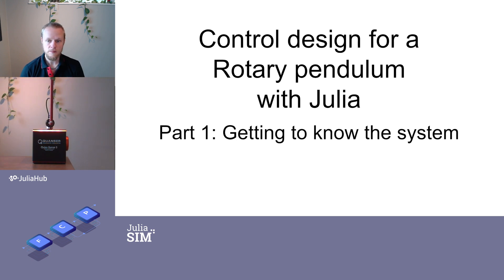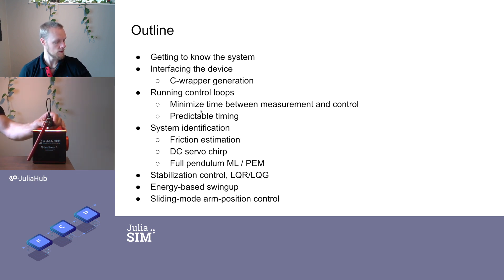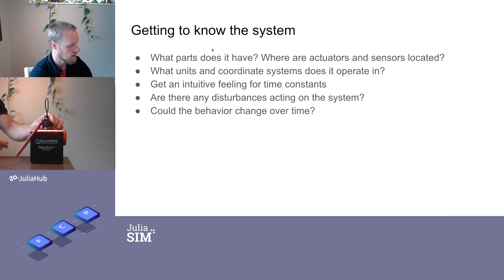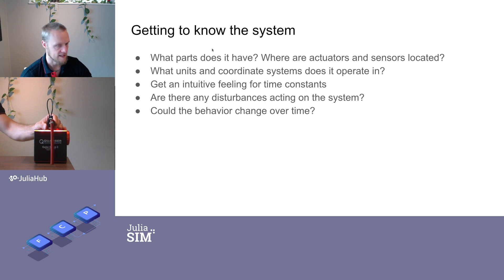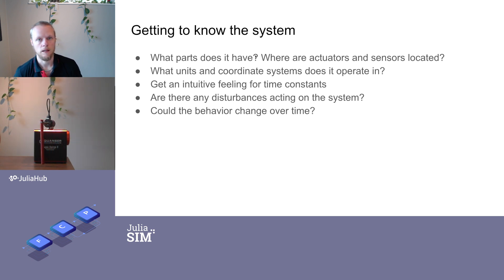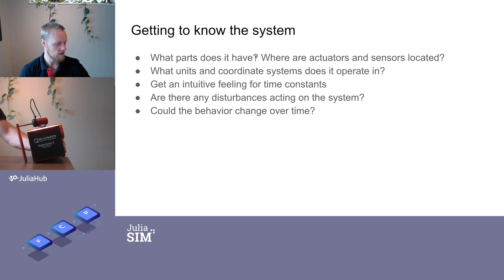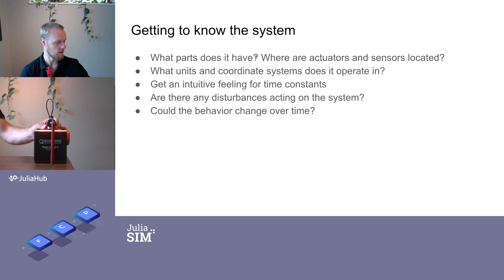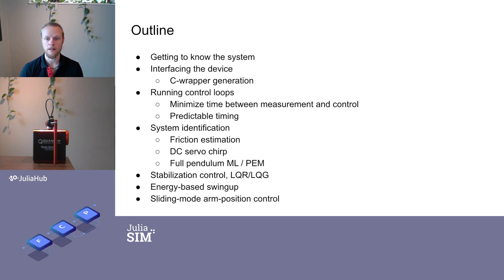Part 1: Control of rotary pendulum using Julia: Getting to know the system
Control design for a rotary pendulum using Julia

1. Getting to know the system

This series of videos will cover

1. Getting to know the system
2. Interfacing the device
    - C-wrapper generation
    - Running control loops
- System identification
    3. Friction estimation
    4. DC servo chirp
    5. Full pendulum ML / PEM
6. Stabilization control, LQR/LQG
7. Energy-based swingup
8. Sliding-mode arm-position control
9. Linear MPC arm-position control

ControlSystems.jl is an open-source package for control-systems design, you find the documentation

The extension package RobustAndOptimalControl.jl has further documentation and examples available

JuliaSim is an online platform providing enterprise solutions for modeling, simulation and control in Julia, building on ControlSystems.jl, with control-specific documentation available

JuliaSimControl provides features such as Model-Predictive Control, robust control, graphical user interfaces, auto tuning and more.